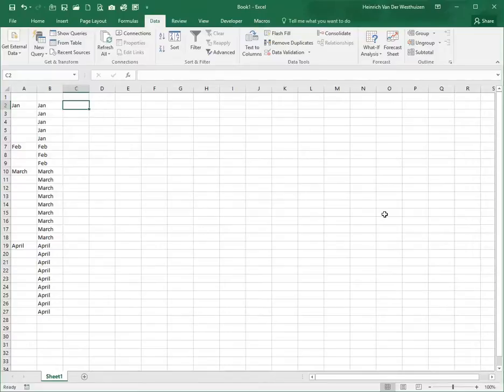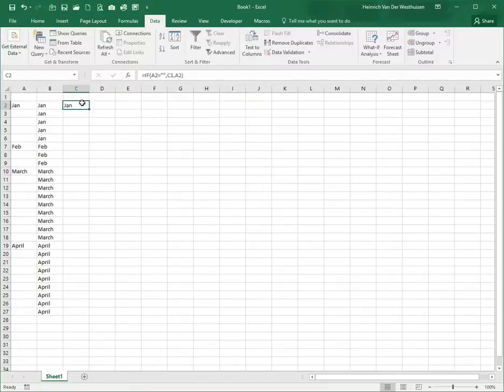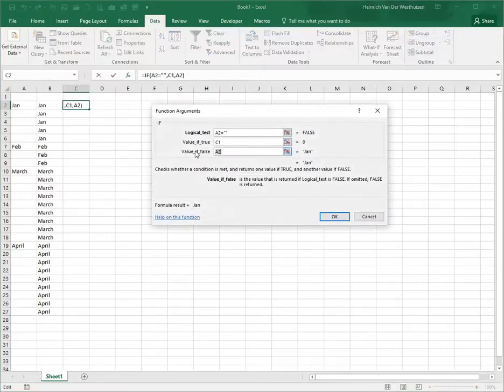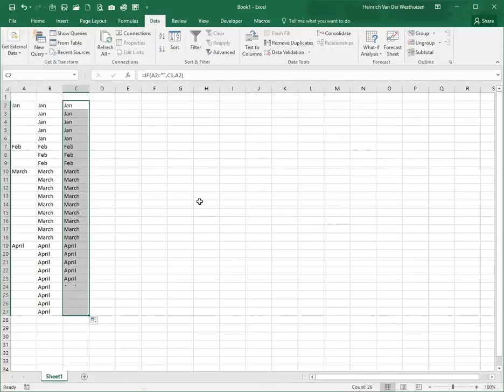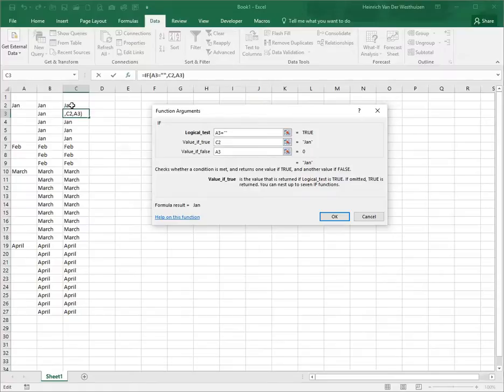Filling blank spaces in excel by using an IF formula